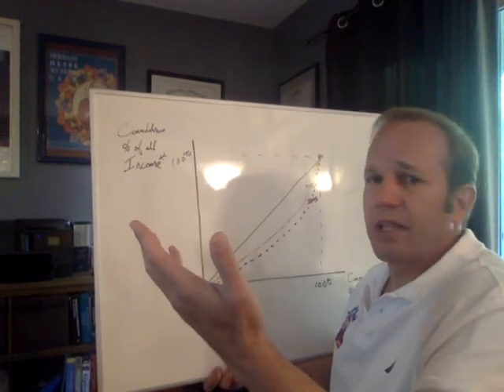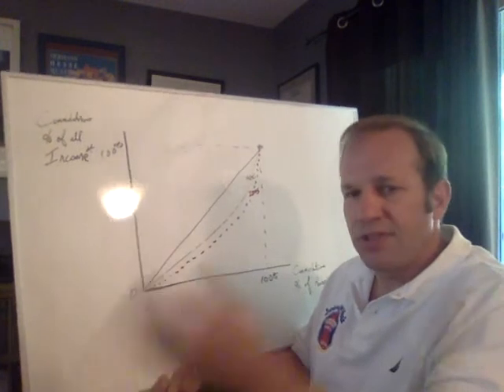Baby Boomer Effect